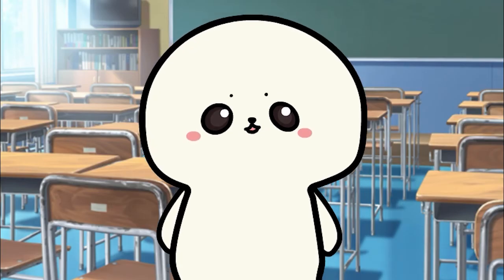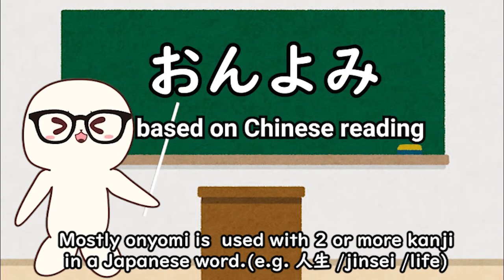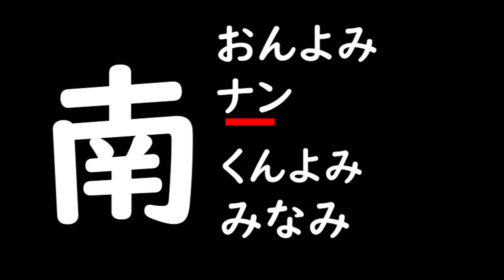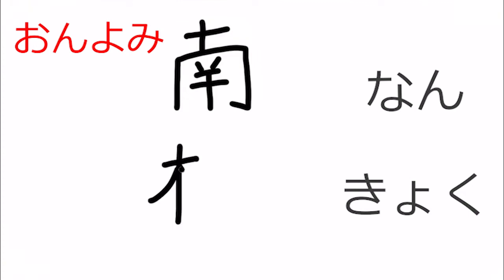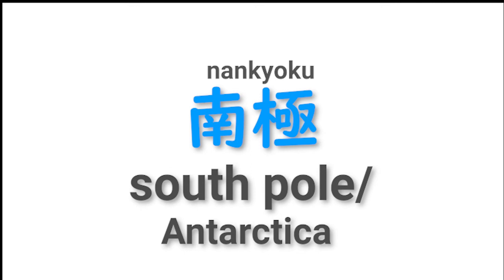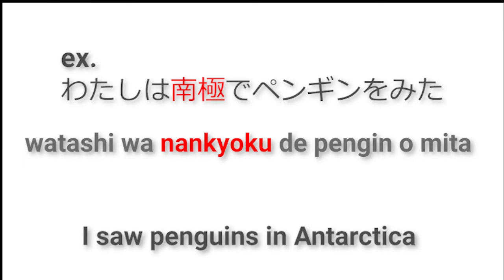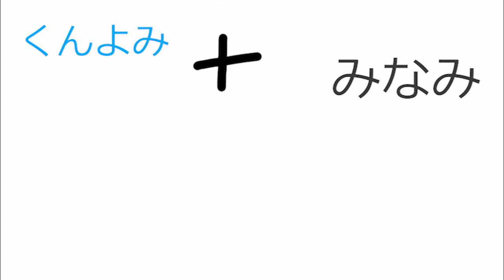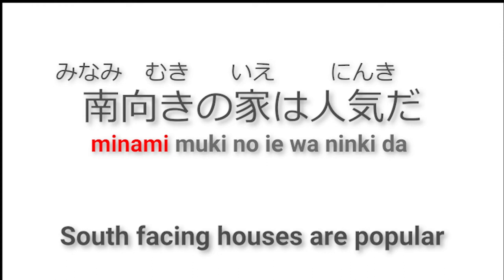How to write kanji 南 /nan? Lean Kanji south with vocabulary for beginners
Today's Kanji
南
definition : south

SNS
►Instagram  learn Japanese vocabs from JLPT n5

►musics
*フリーBGM　DOVA-SYNDROME